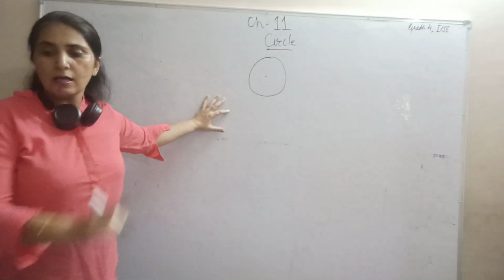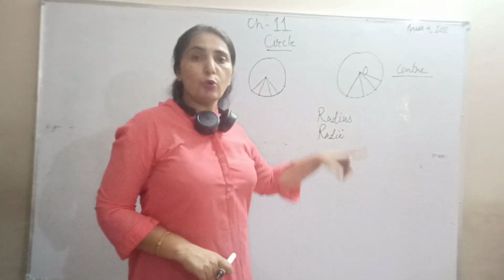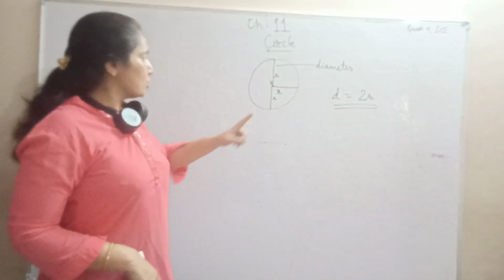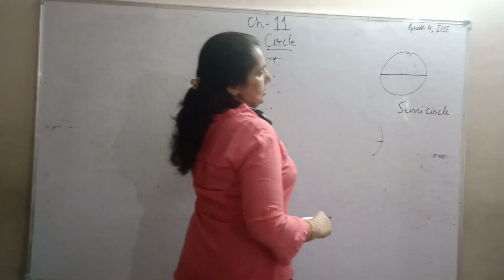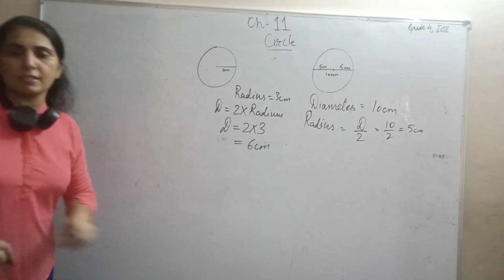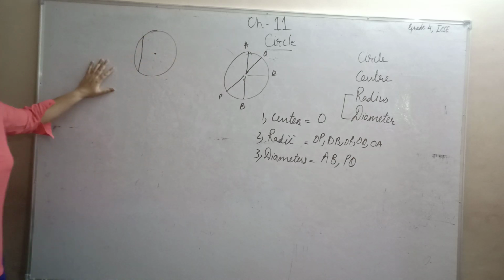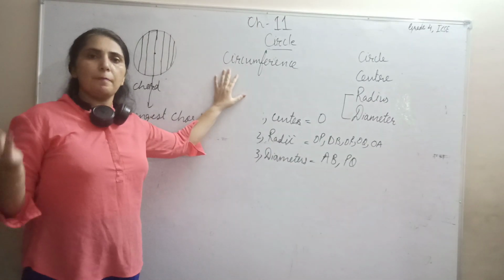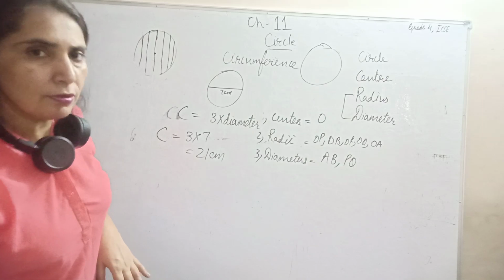Mathematics Grade 4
Geometrical shapes